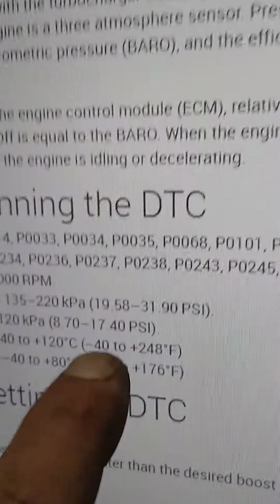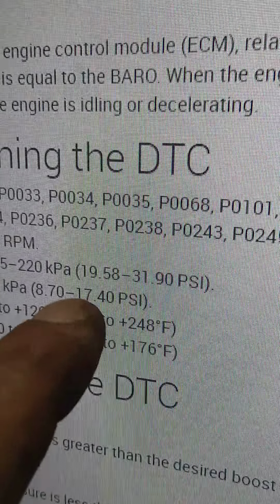2014 Cruz 1.4 turbo po299 under boost after installing ebay new turbo .See the specs for boost